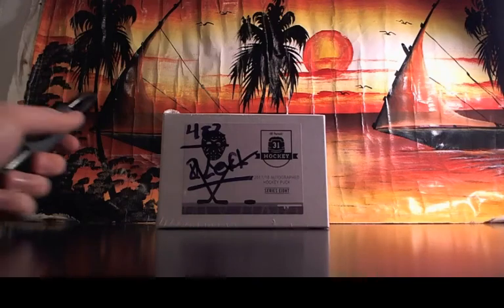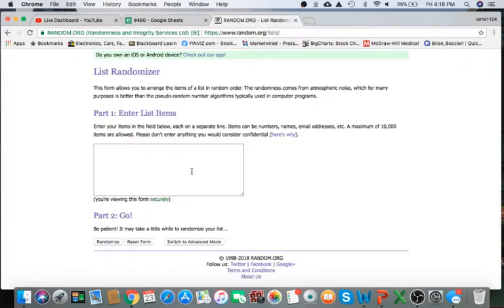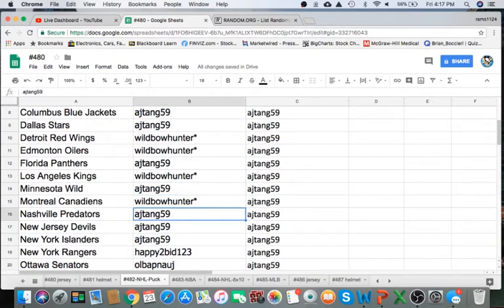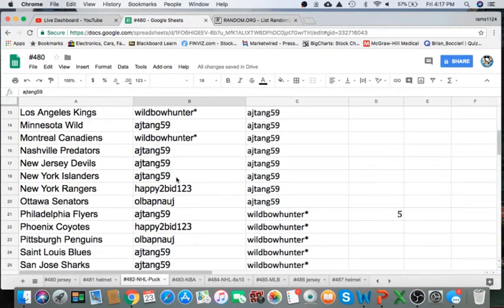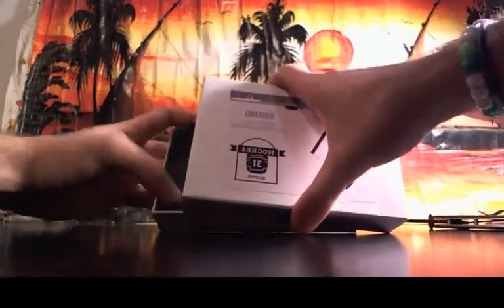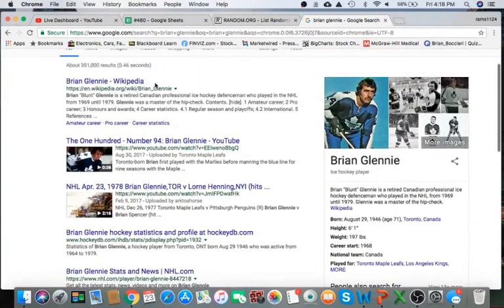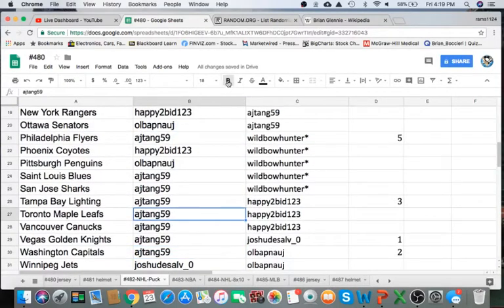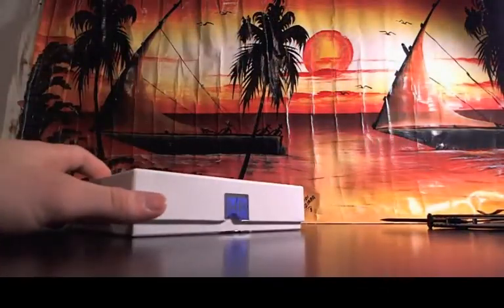2017/18 Hit Parade Hockey Autograph Hockey Puck NCAA NHL Photo Break #482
***EBAY***